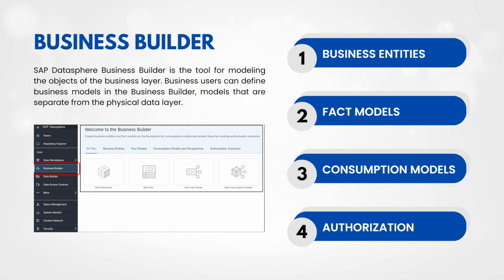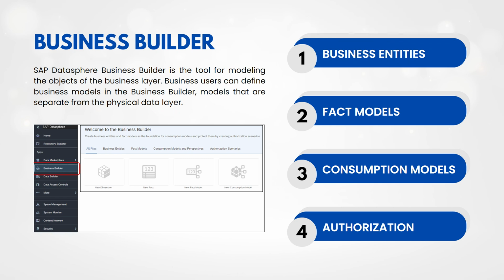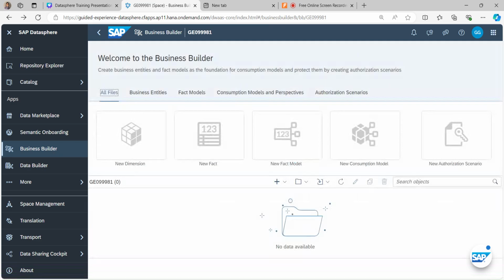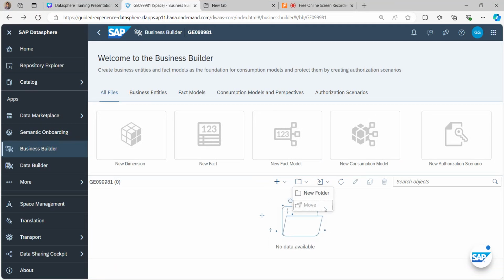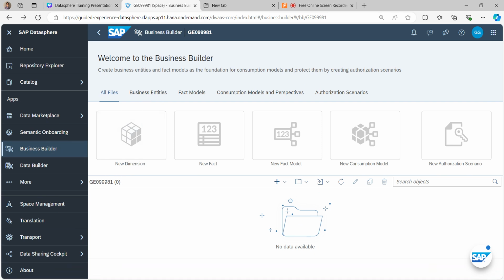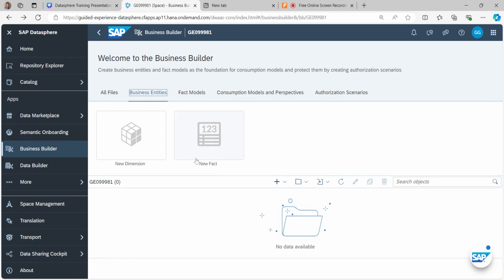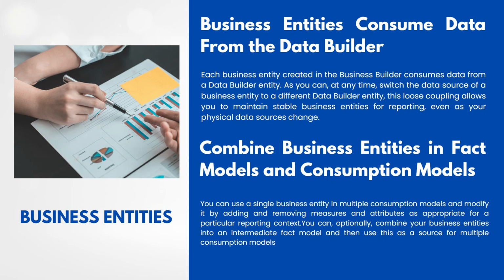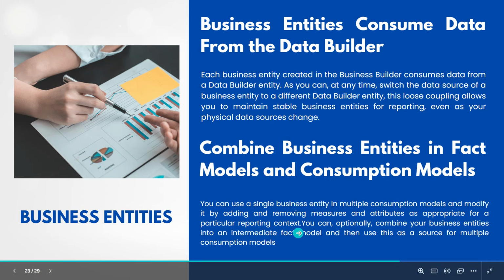SAP Datasphere || Business Entities in Business Builder (English + Hindi)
In this video, we dive into the exciting world of SAP Datasphere, focusing on the Business Builder tool and Business Entities. We'll guide you through the start page of the Business Builder in SAP Datasphere, highlighting its key features and functionalities.

What You'll Learn:
Introduction to Business Builder:

Understand the core purpose and benefits of using the Business Builder tool within SAP Datasphere.
Learn how Business Builder simplifies data modeling and management.
Exploring Business Entities:

Discover what Business Entities are and how they play a crucial role in data organization and usage.
Get insights into creating and managing Business Entities effectively.
Navigating the Start Page:

A step-by-step tour of the start page of Business Builder in SAP Datasphere.
Overview of the intuitive interface and its components.
Key Features of Business Entities:

In-depth look at the features that make Business Entities powerful and efficient.
Learn about the integration capabilities, data governance, and more.
Whether you're new to SAP Datasphere or looking to enhance your data management skills, this video is packed with valuable information to help you get started and excel.